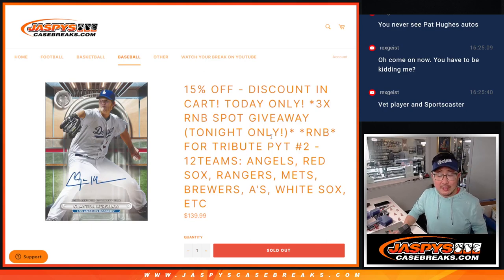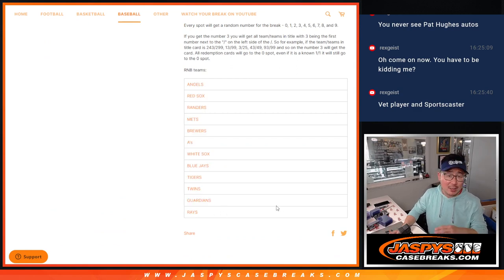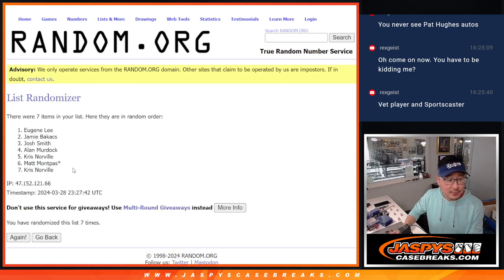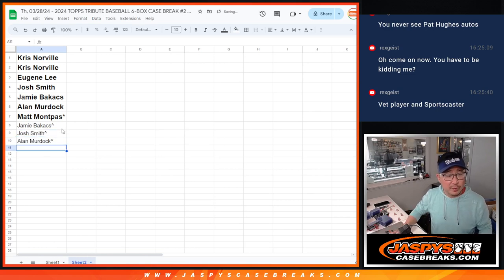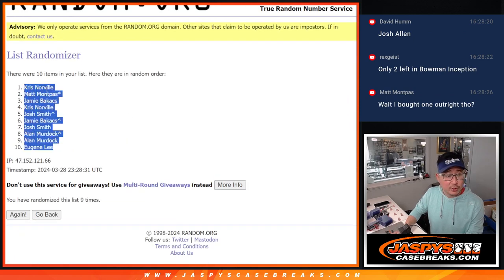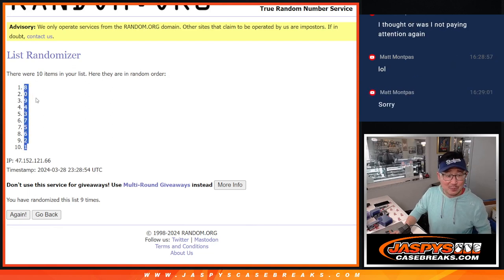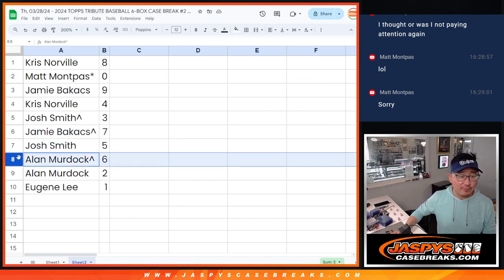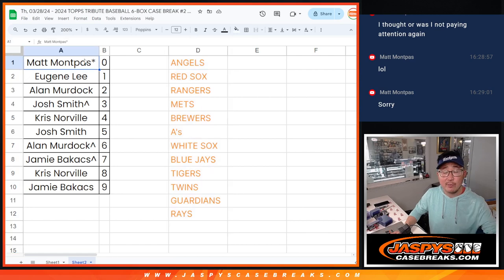RNB - Th, 03/28/24 - 2024 TOPPS TRIBUTE BASEBALL 6-BOX CASE BREAK #2 *PYT*